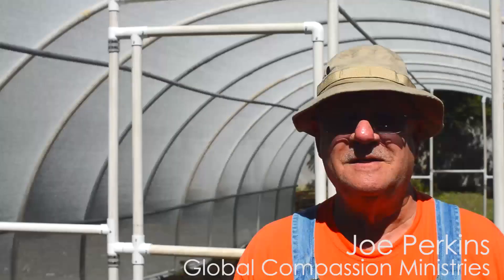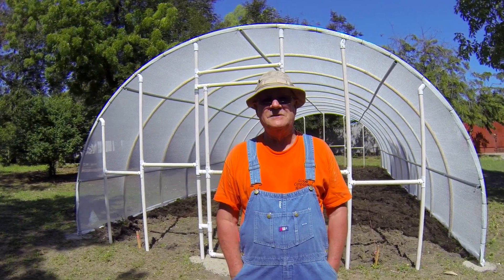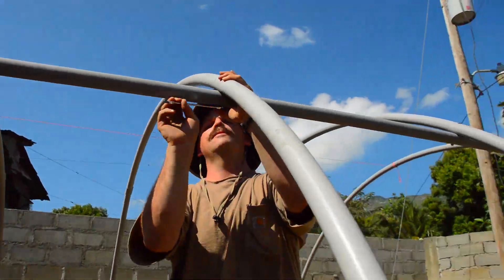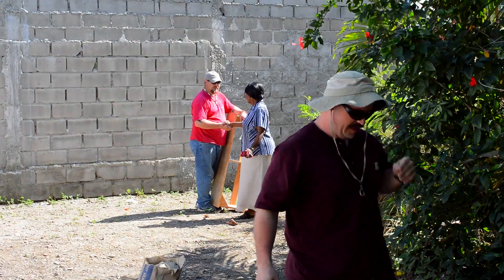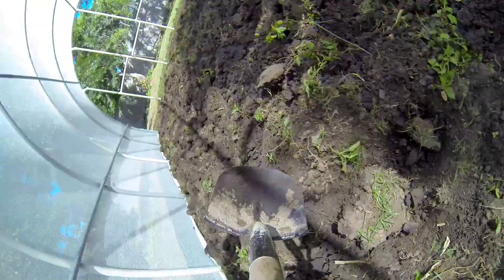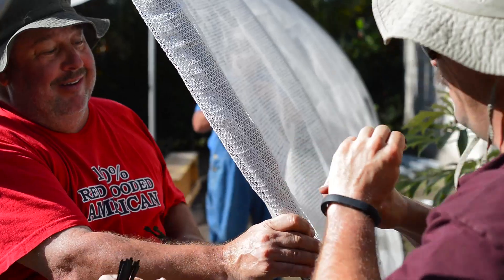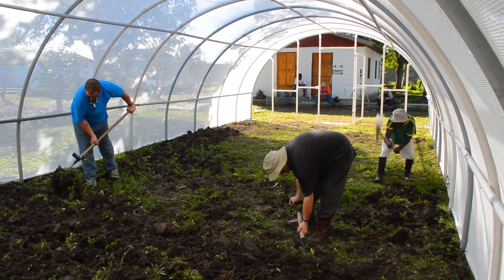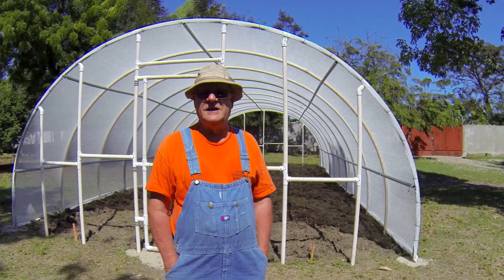NWB-Haiti Shade House Build 2014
The Sustainable Food Production team from Global Compassion Ministries built shade houses for Haiti Hospital Appeal and the school where NWB's weekly clinics are held.